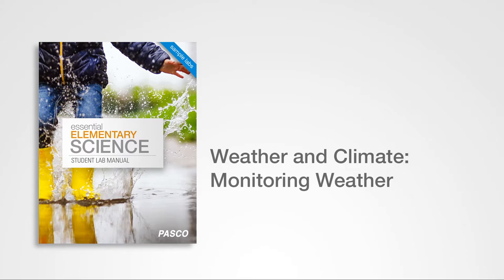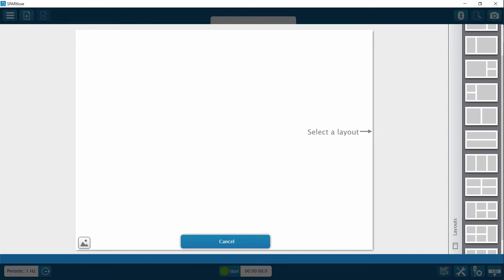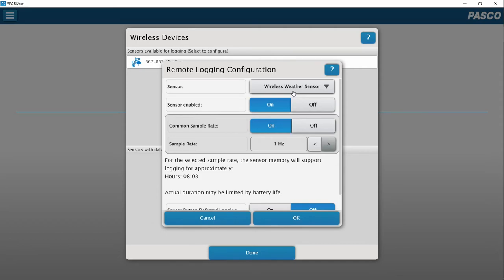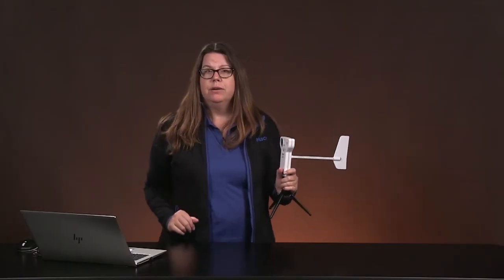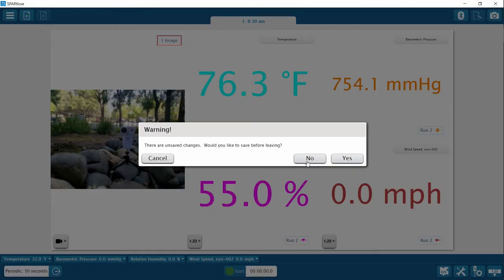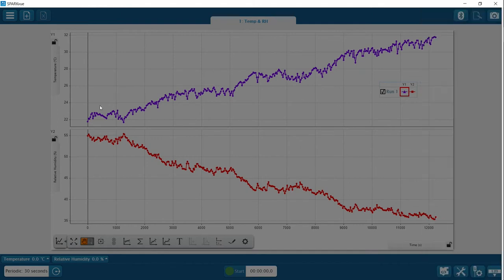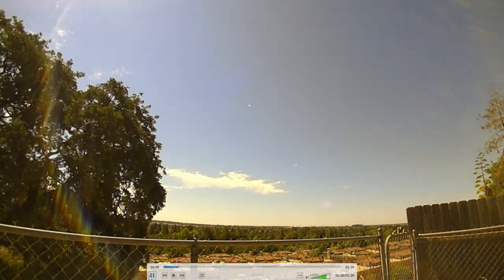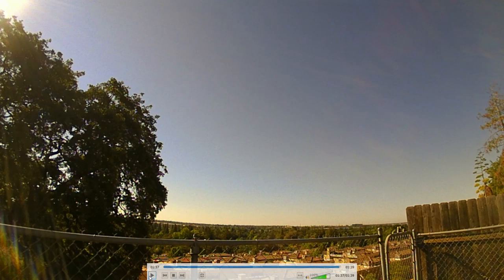Monitoring Weather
Investigate weather throughout the course of the day and look for patterns and relationships in collected data.